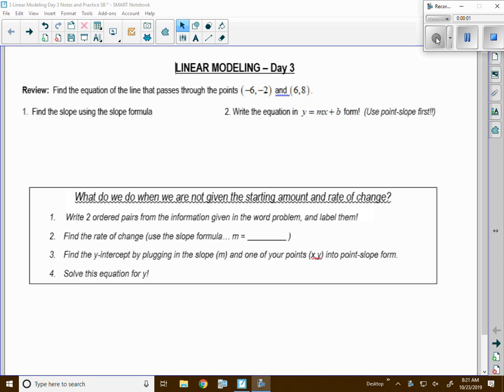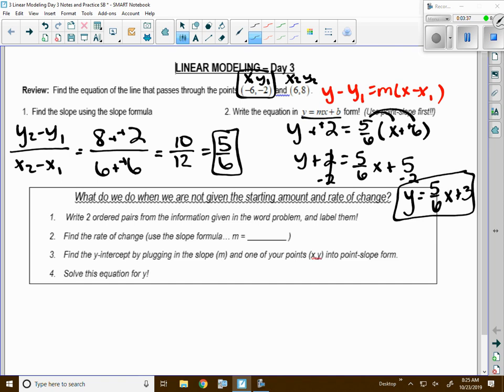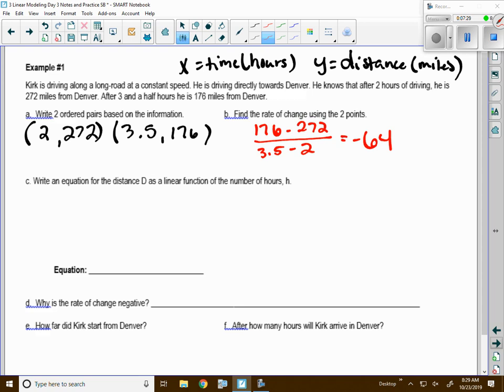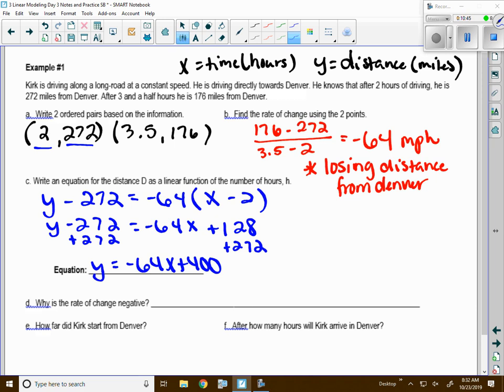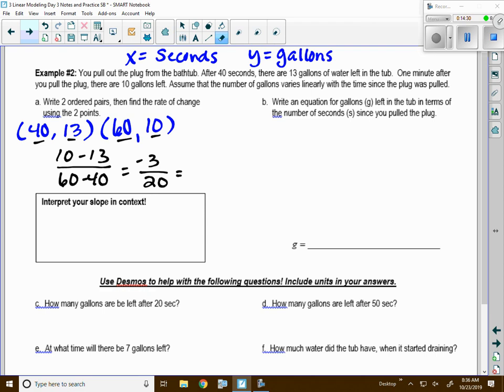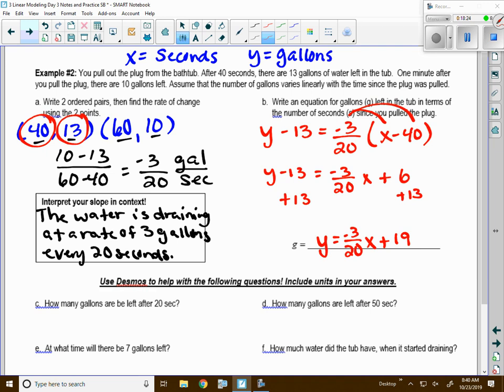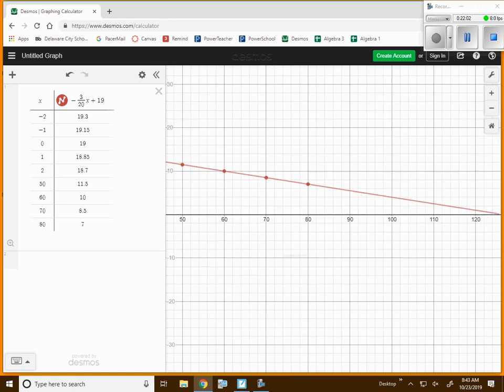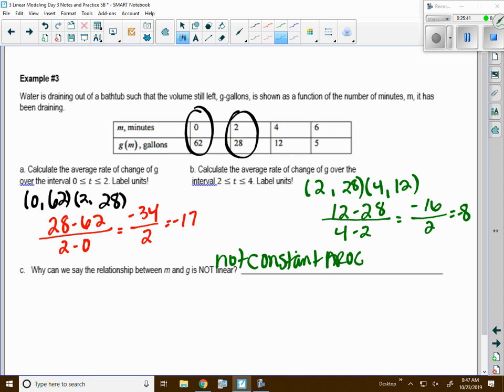Linear Modeling Day 3